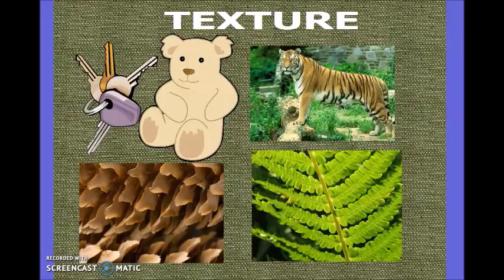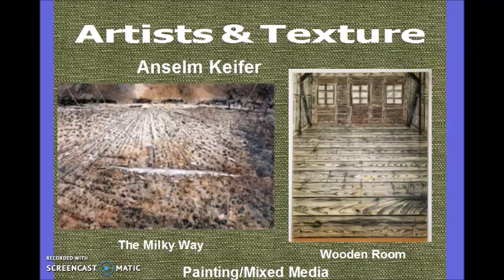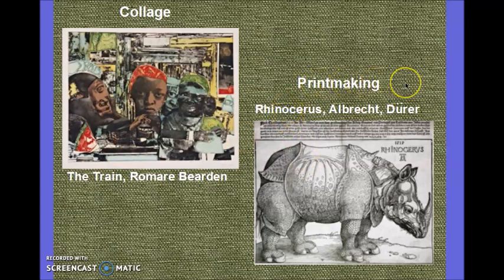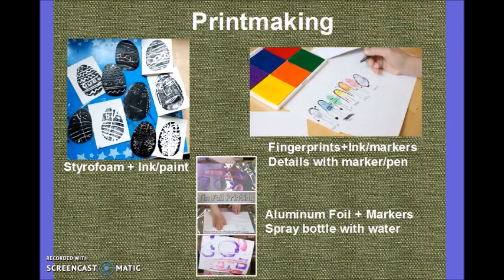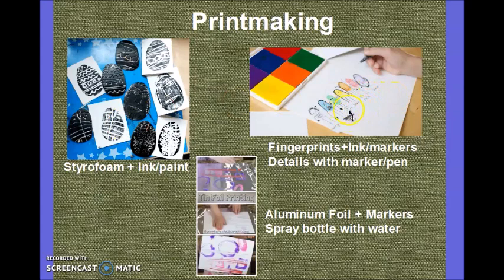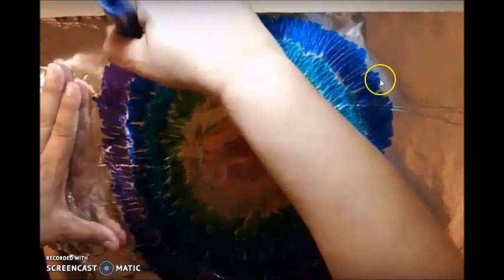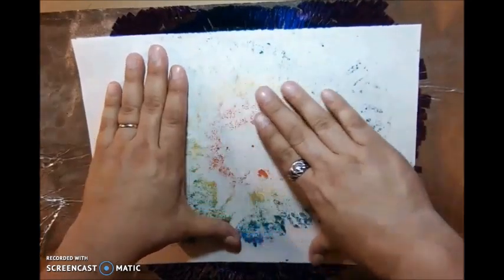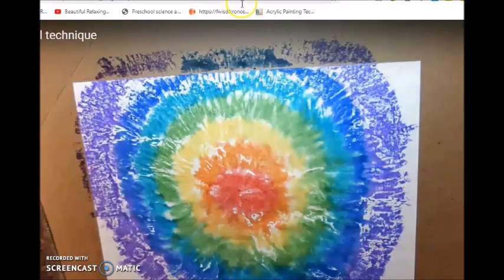Texture project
This week, I'm talking about texture. You will see some of my favorite artists that use texture and how you can use printmaking to create art with texture. There's also the art challenge for the week.